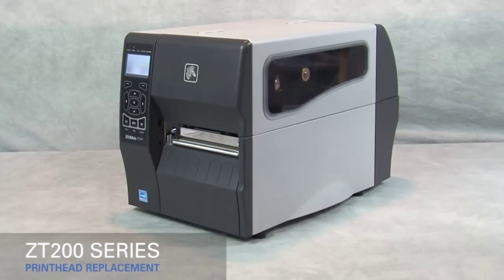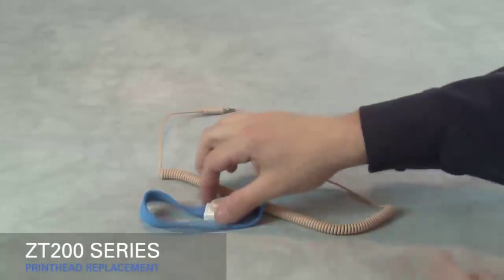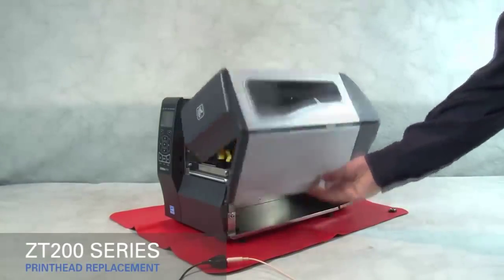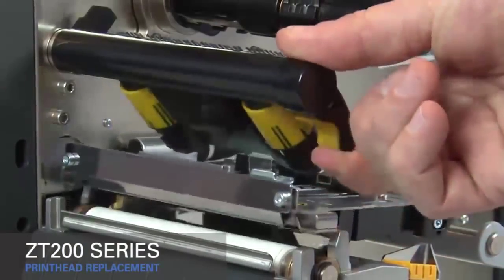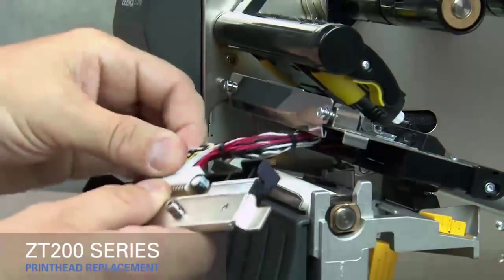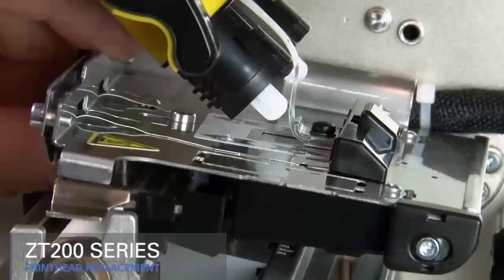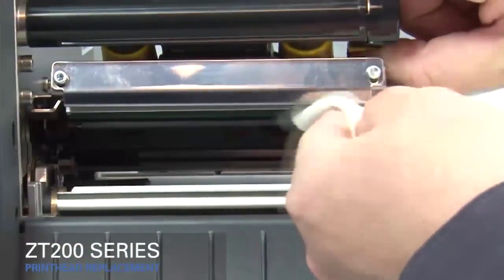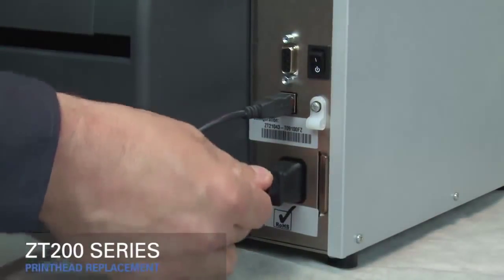วิธีเปลี่ยนหัวพิมพ์ Printhead Replacement ZT Zebra ปริ้นเตอร์ บาร์โค้ด พิมพ์ฉลาก สติกเกอร์